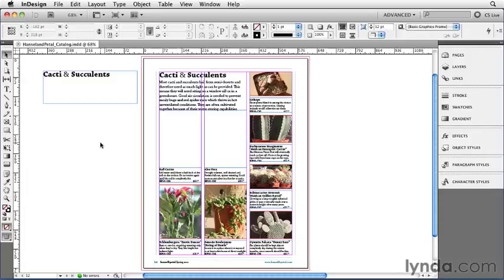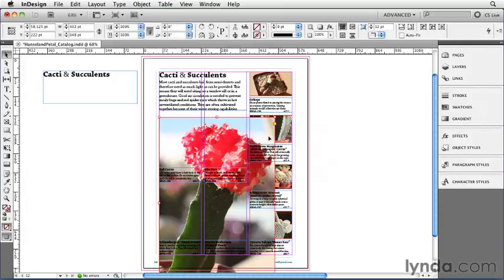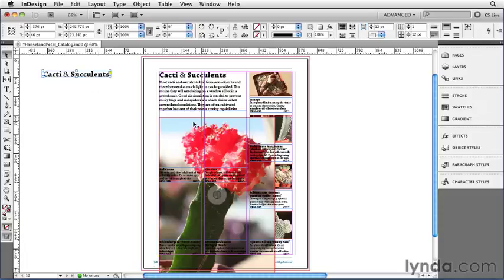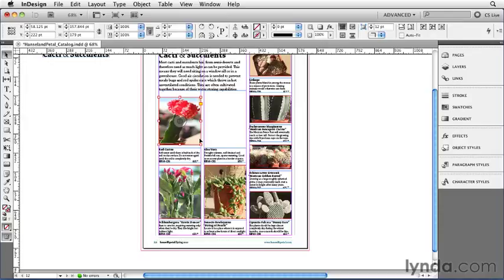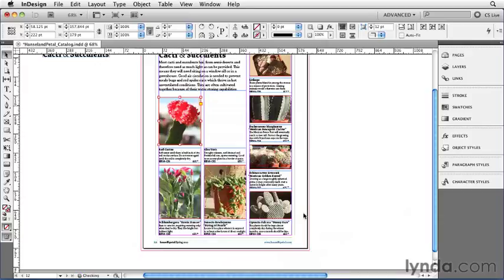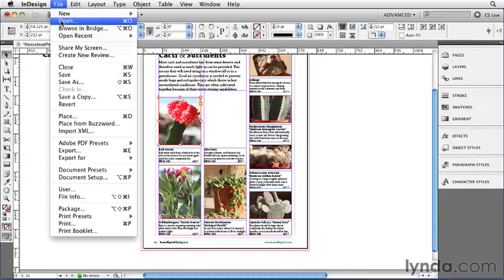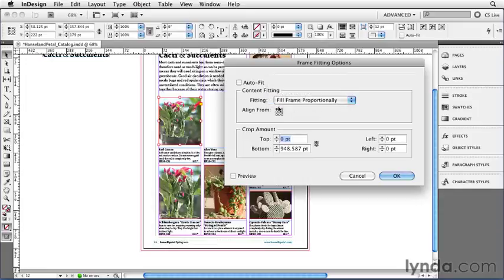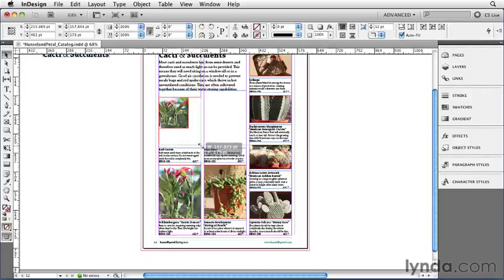59967 06 06 SC11 fitgraphics